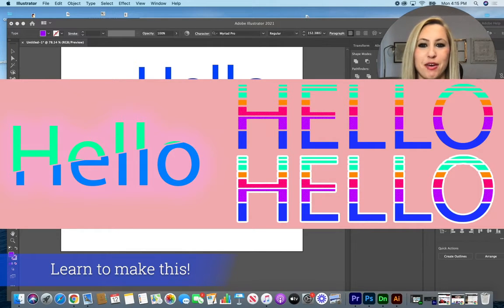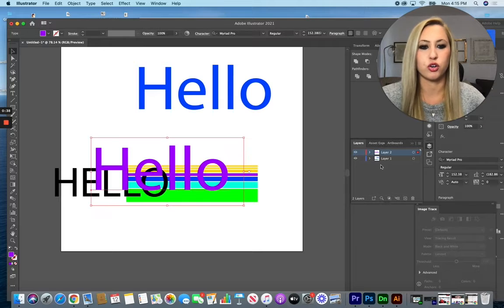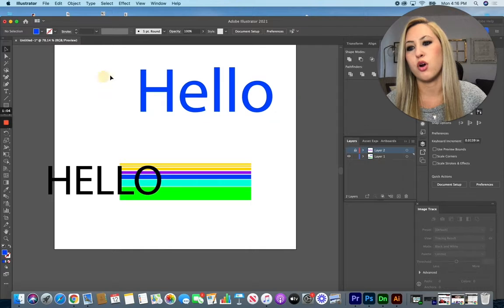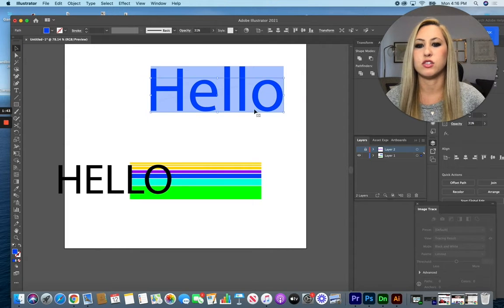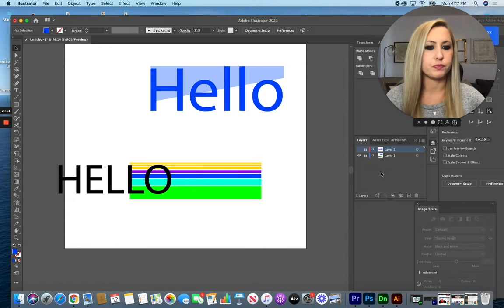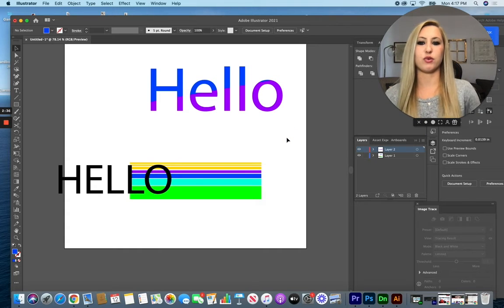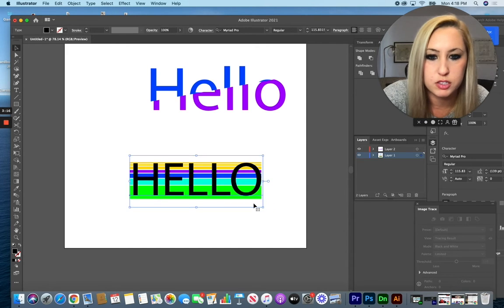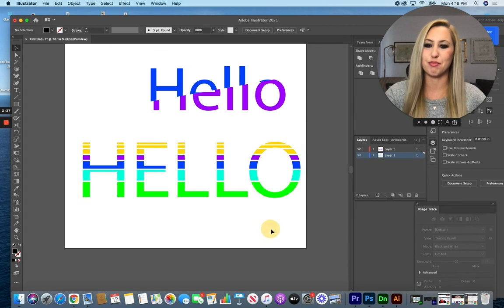Split Text Effect in Adobe Illustrator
In this Graphic Design tip of the day, learn how to split text in two trendy ways!